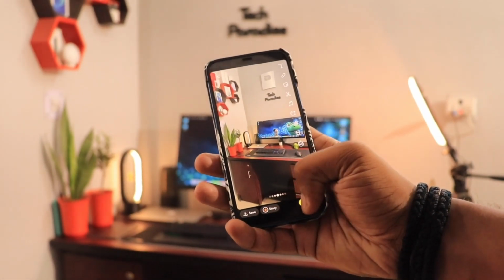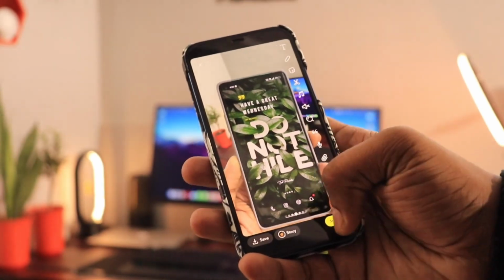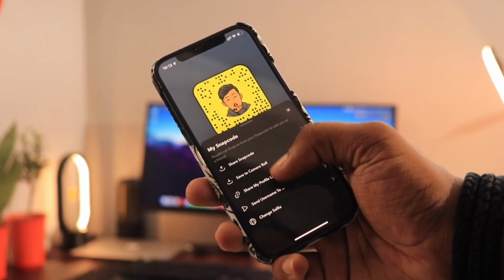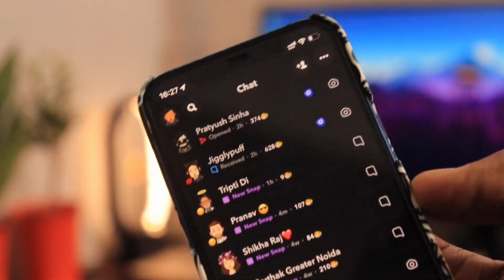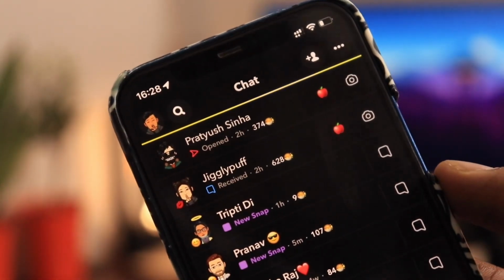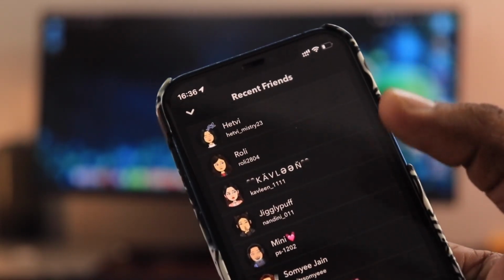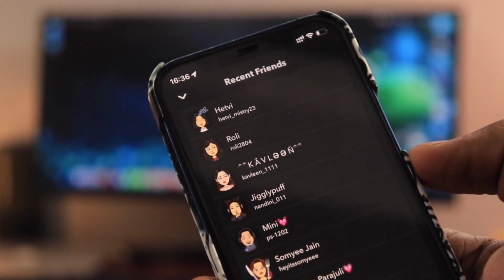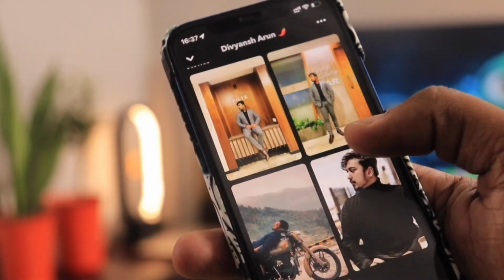10 Secret Snapchat Tricks That Will Blow Your Mind !!!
I bet you after this video, you're definitely gonna try one of the tricks shown in this video, watch previous 2 episodes of Snapchat tricks for learning more tricks about Snapchat.

Timestamp :
00:00 - Intro
00:14 - Double tap for selecting all
00:27 - Send videos from your gallery as a snap
00:39 - Lol
00:49 - Profile card
01:05 - Send live location
01:20 - Change BFFs & Pinned chat emojis
01:40 - Shortcut on homescreen
01:54 - Find nearby places and snaps
02:13 - Find recently added friends
02:28 - Upload your pictures on your snap profile
02:48 - Outro